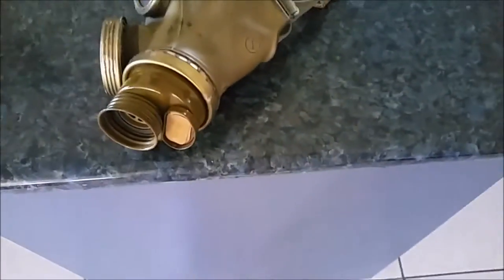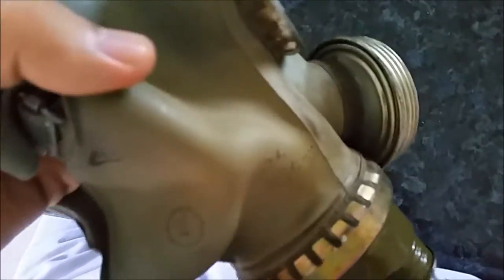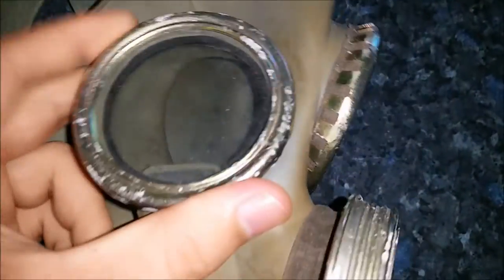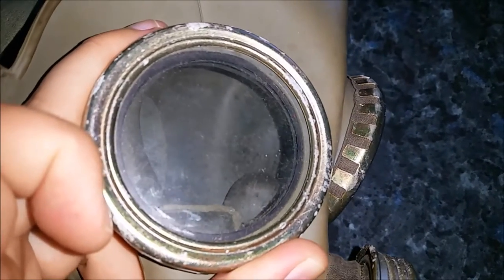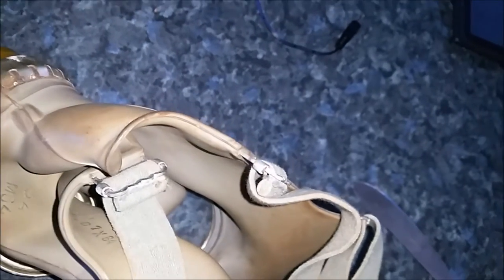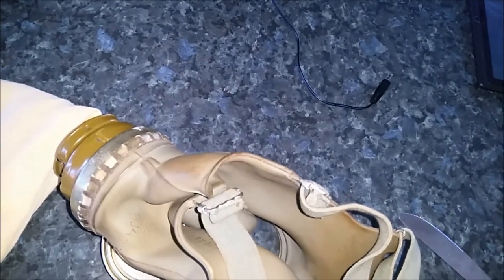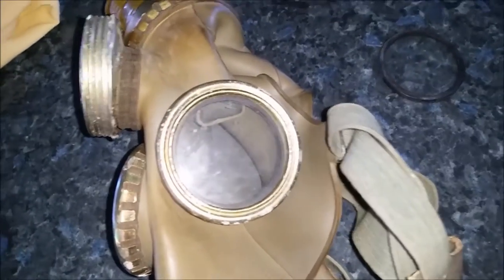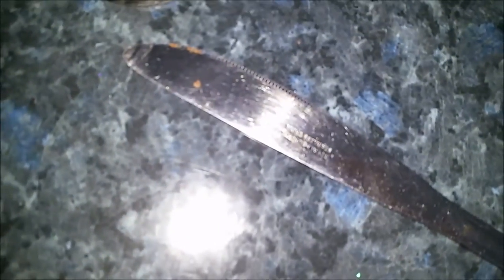Gas Mask Guys: MM1 glass inserts